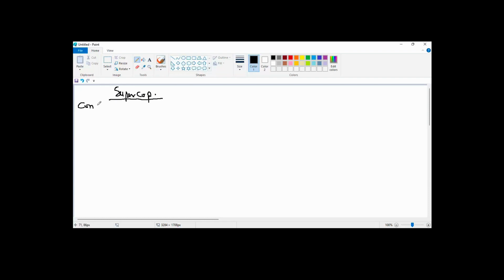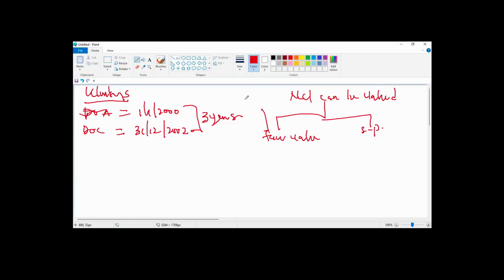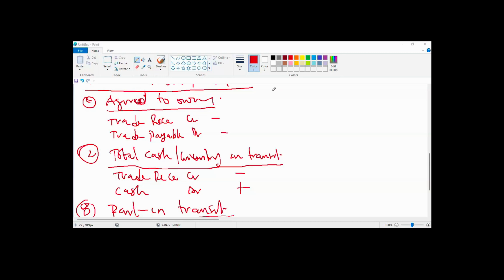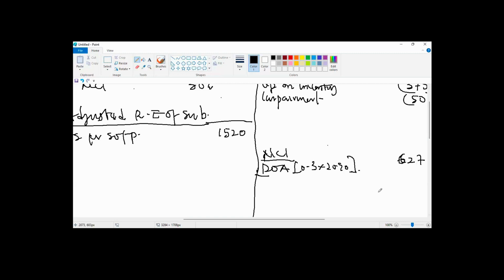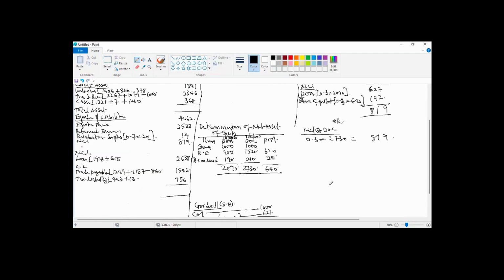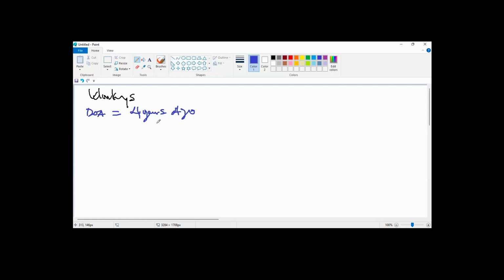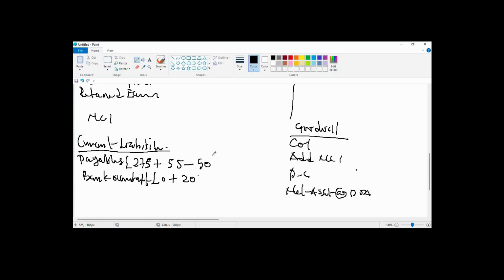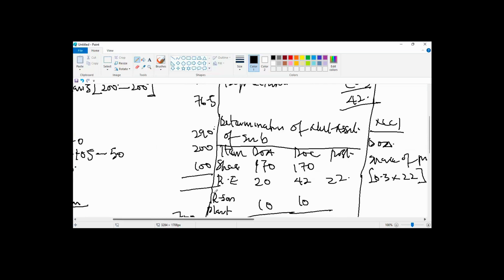Group Account Class 2